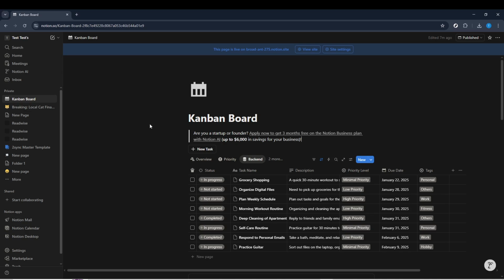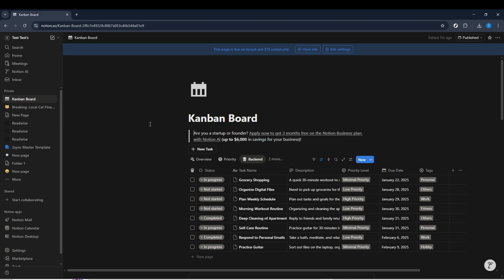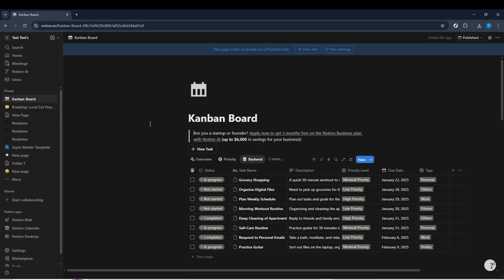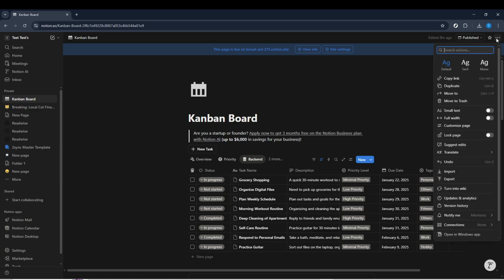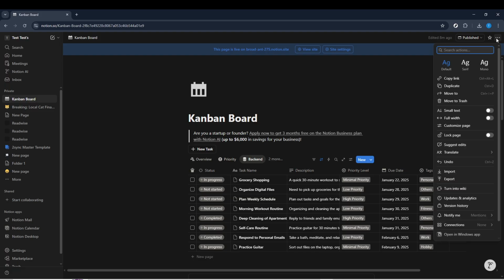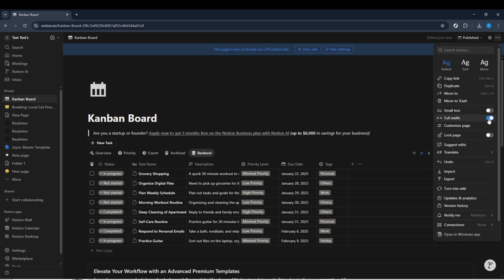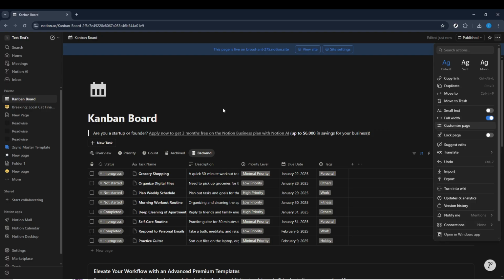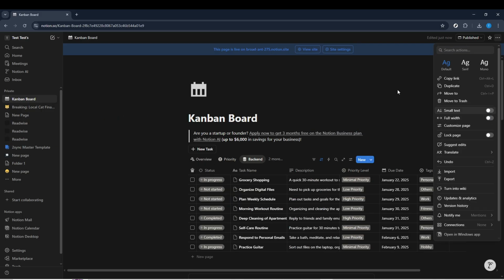How To Make Notion Full Page [2026 Guide]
Are you ready to transform your Notion experience? In this step-by-step guide, we’ll show you how to create stunning full pages in Notion that make your workspace both functional and visually appealing. Whether you're a beginner or looking to enhance your current setup, this video covers all the essentials to elevate your productivity.

By the end of this tutorial, you'll learn how to structure your pages, utilize templates, and add custom elements. Perfect your Notion skills and make your workspace a reflection of your style!